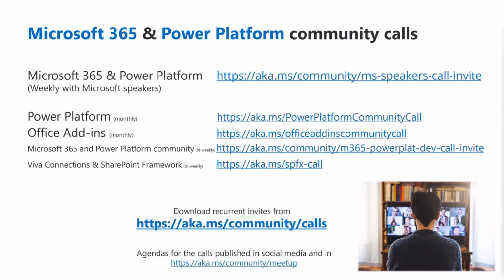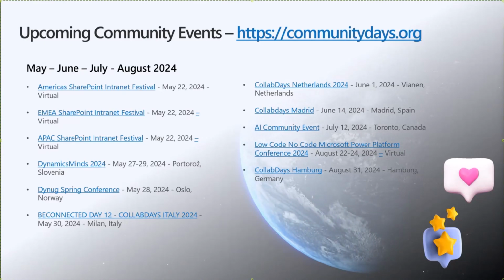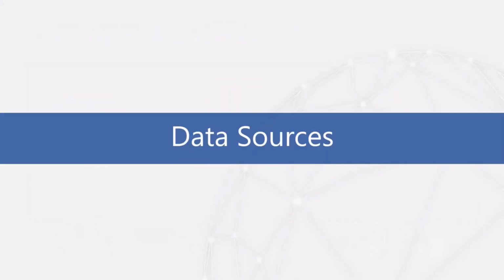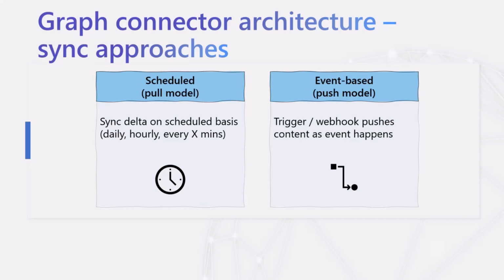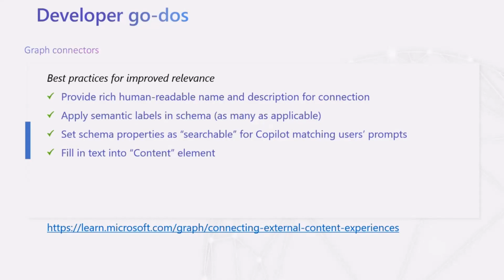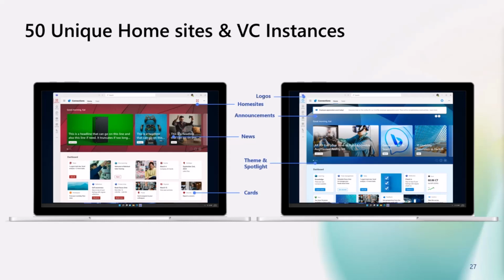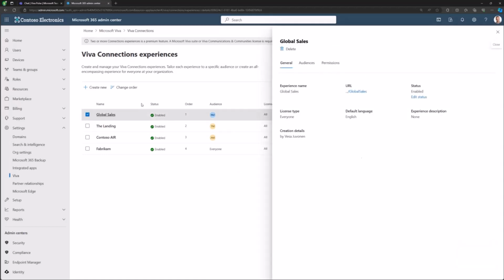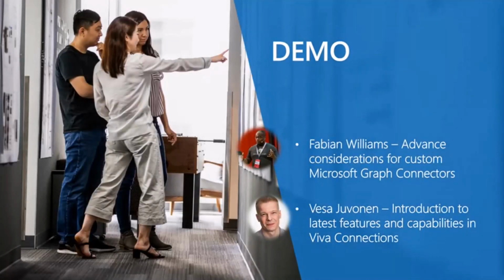Microsoft 365 & Power Platform weekly call – 21st of May, 2024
📺 Microsoft 365 & Power Platform community call on May 21st 2024. Recap on news and updates from Microsoft, followed with demos by Microsoft presenters.

✨ Call included two demos:
• Fabian Williams – Advance considerations for custom Microsoft Graph Connectors
• Vesa Juvonen – Introduction to latest features and capabilities in Viva Connection

📃 Agenda
00:00 – Intro
02:19 – Latest updates, events and news
13:54 – Together mode picture with attendees
15:32 – Fabian Williams – Advance considerations for custom Microsoft Graph Connectors
38:36 – Vesa Juvonen – Introduction to latest features and capabilities in Viva Connection

📰 News
• New capabilities to help you manage Microsoft Teams channels from creation to archival
• Prompt Like a Pro: Effectively summarize your channel conversations with Microsoft Copilot in Teams
• Viva Insights ONA Change Management template now generally available!
• Infuse any AI solution with your enterprise data, prompts and plugins
• Embed workflows in your Power BI Reports with Power Automate Visual, now Generally Available